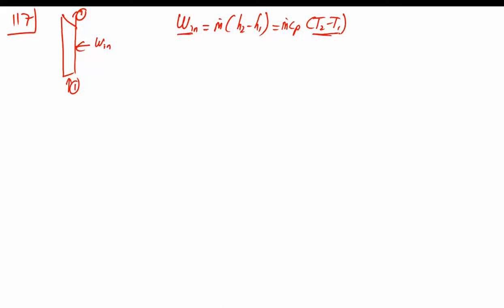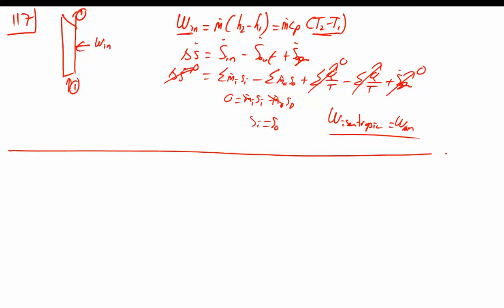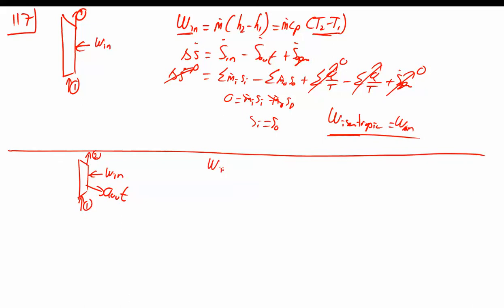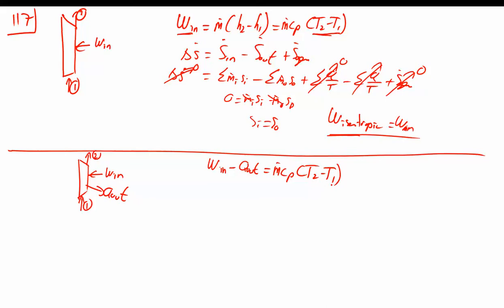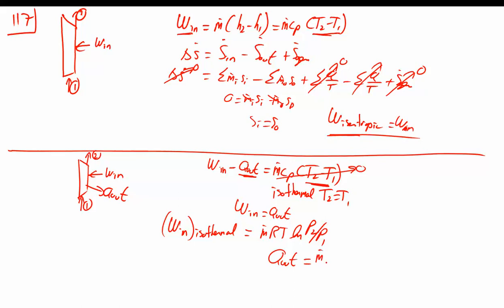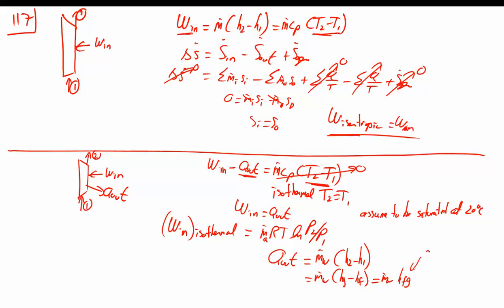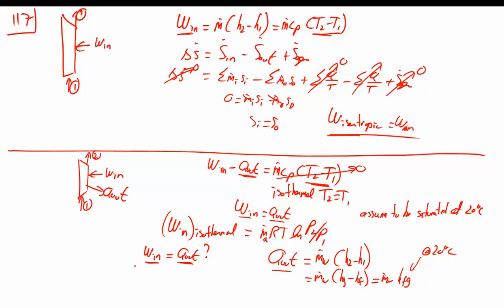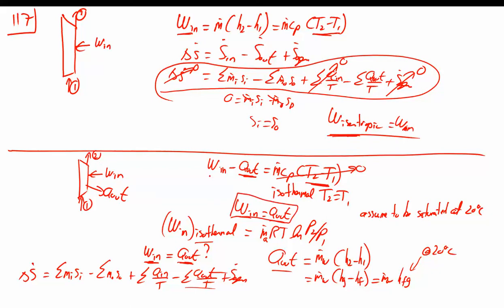MECE 214 - Homework 8 help